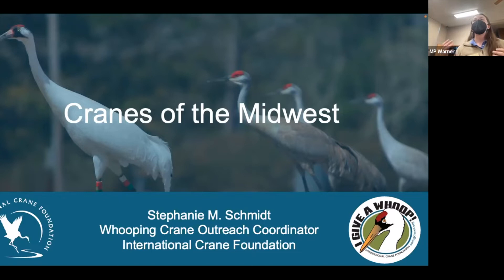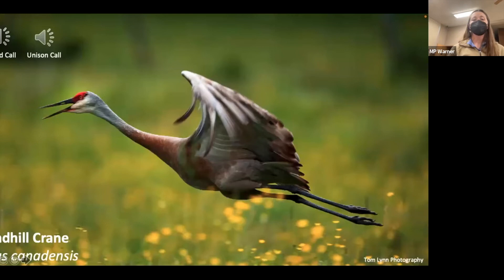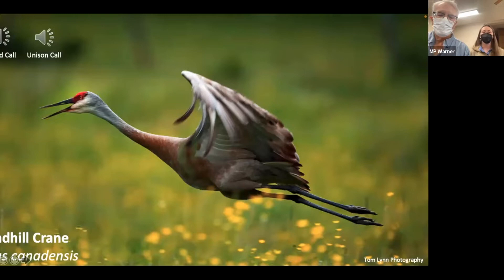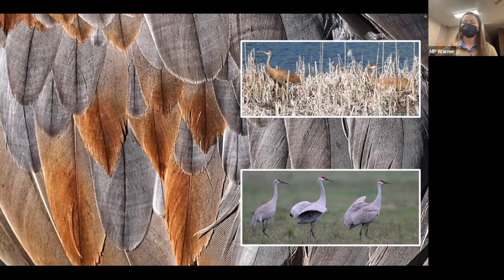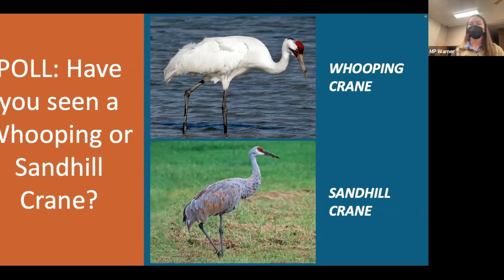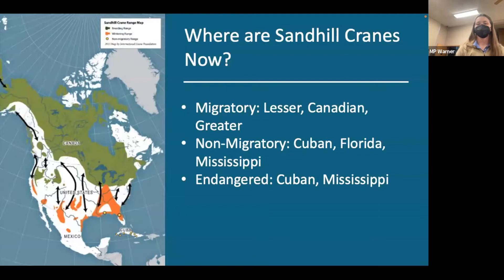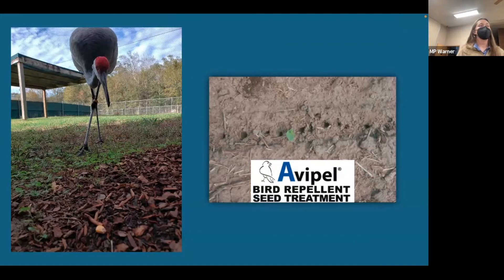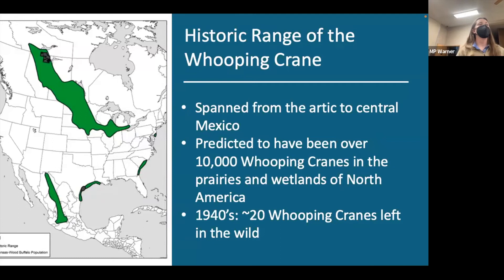DBC Meeting: Cranes of the Midwest with Stephanie Schmidt + DBC Outreach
The July 14th, 2022 meeting of the DuPage Birding Club featured a close look at the conservation of our two Midwestern crane species, plus a rundown of the club's outreach activities.

First, the DBC welcomed the return of one of our IOS grantees, Stephanie Schmidt, Whooping Crane Outreach Coordinator for the International Crane Foundation. The International Crane Foundation (ICF), in Baraboo, Wisconsin, is committed to conserving all 15 species of cranes worldwide and the watersheds, ecosystems, and flyways they depend on.

In this video, Stephanie introduces all the species of cranes and how to identify Sandhill Cranes and Whooping Cranes by sight and sound. She then moves on to the historic decline of these birds, the legislation that aids in their protection, the reintroduction program that brought Whooping Cranes back, and the threats cranes continue to face. The talk concludes with a call to action to advocate for cranes in your community.

At 55:47, the DBC’s Outreach Coordinator Donna Kubik shares how the DBC helps promote birding in our community through a variety of activities, from table events and festivals and speaker presentations to youth education and field trips. Learn more about the club's many outreach activities and how to pitch in

The meeting was a hybrid in-person/Zoom meeting. For more on birds and birding in DuPage County,